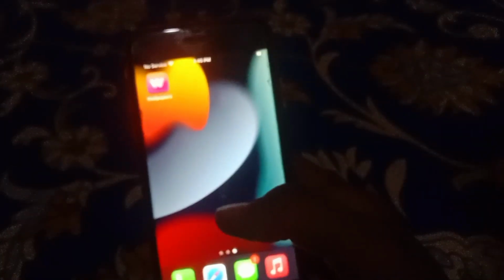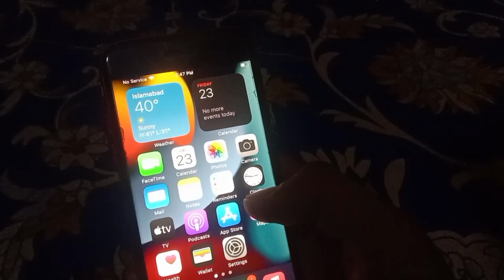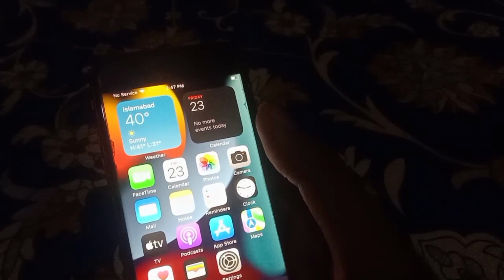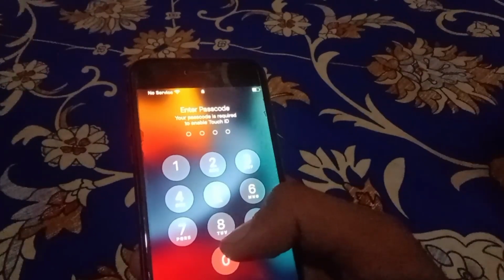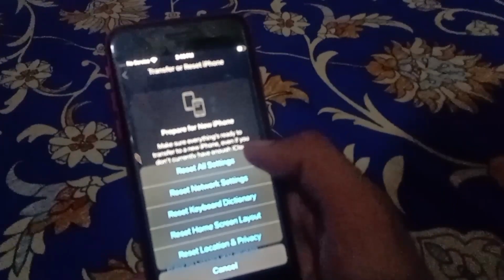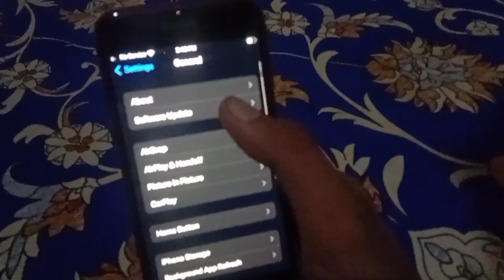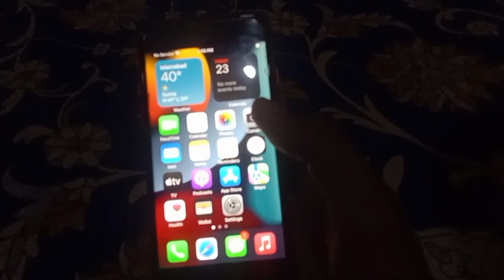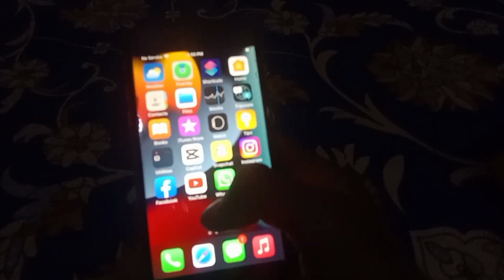AirDrop Is not working on iPhone iOS 17!